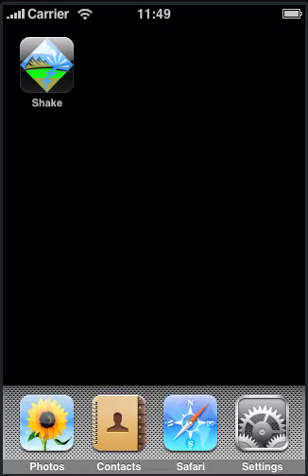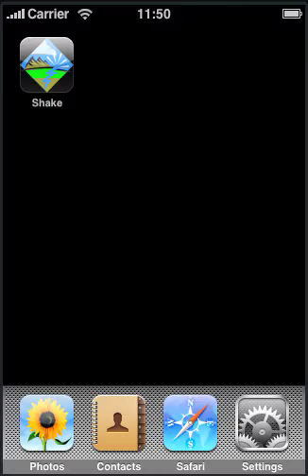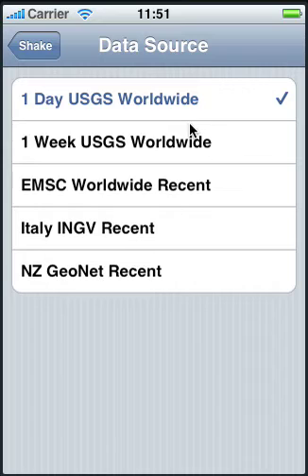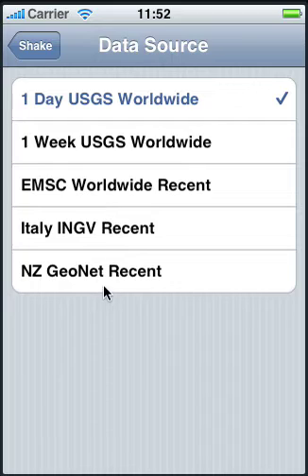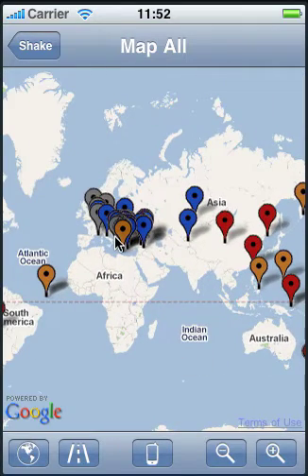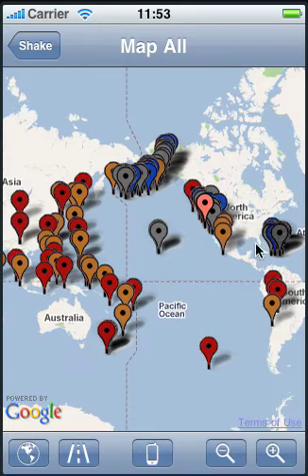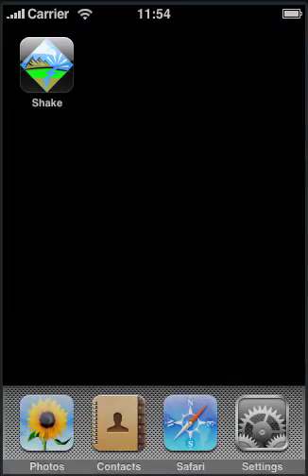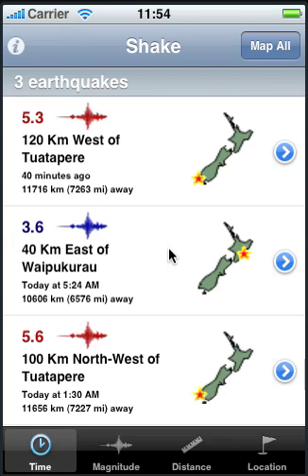Shake Earthquakes Monitor 1.1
Shake is a worldwide earthquake notification application, including integrated Google Map® views. Shake has all the features youd expect, done correctly.

FEATURES:

1. Fast load and display of earthquake list for the last 24 hours, or the last 7 days:

a) Magnitude (color coded)
b) Location (text and globe icon)
c) Distance from phone location (miles and kilometers)
d) Depth of earthquake
e) Local and epicenter time of occurrence

2. Sort earthquake list by:

a) Magnitude
b) Time of occurrence
c) Distance from phone location
d) Location text

3) Integrated custom Google Map® view of earthquake locations without leaving application:

a) Street view
b) Satellite view
c) Zoom in and out
d) Pan map by dragging
e) Center map at earthquake or phone location.

4. Filter earthquakes:

a) Magnitude and/or earthquakes distance from phone location

5. Integrated USGS earthquake web page view without leaving application.  Normal web view features supported, including touch zoom in and out, links, back/forward buttons.

6. Over 10 languages supported, including optional real time translation of earthquake location text.

Dont settle for less. Reasonably priced.

LANGUAGES:

English, 中文 Chinese (Simplified), Chinese (Traditional), Français French, Deutsch German, Italiana Italian Terremoto, 日本語 Japanese, 한국어 Korean, Polski Polish, Español Spanish

REQUIREMENTS:

Compatible with iPhone and iPod touch
Requires iPhone 2.0 Software Update

Version: 1.00
SKU Number: 100101